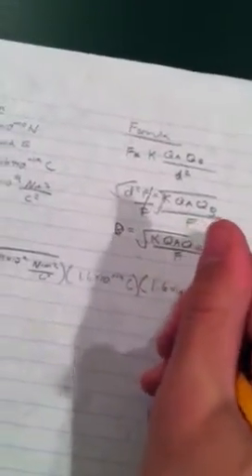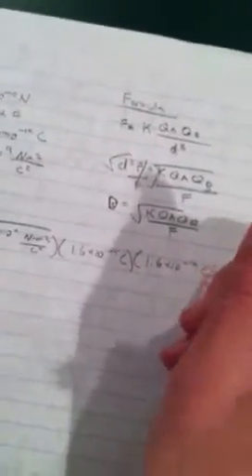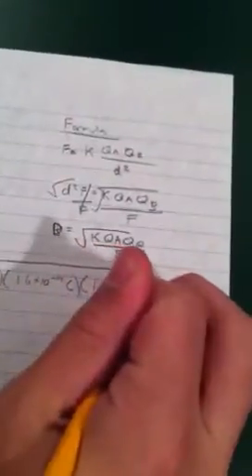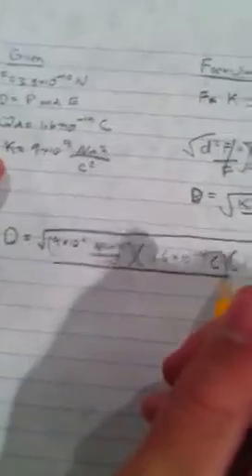Physics 2 #57 chapter 20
Jimmy sotiropoulos